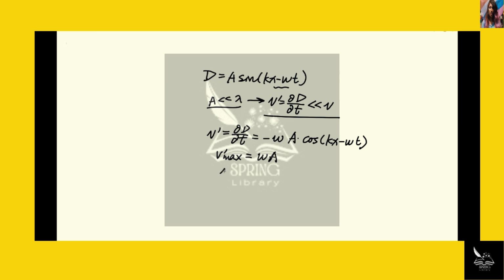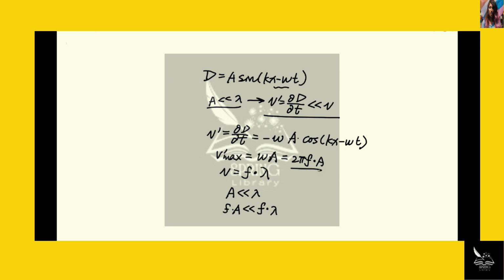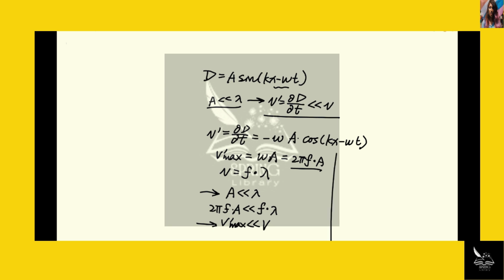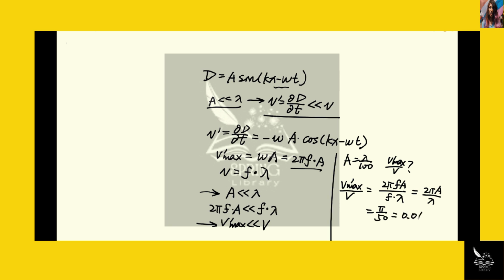In deriving Eq. for the speed of a transverse wave on a string, it was assumed that the wave's am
In deriving Eq. for the speed of a transverse wave on a string, it was assumed that the wave's amplitude is much less than its wavelength . Assuming a sinusoidal wave shape show via the partial derivative that the assumption implies that the maximum transverse speed the string itself is much less than the wave velocity. If determine the ratio (2)